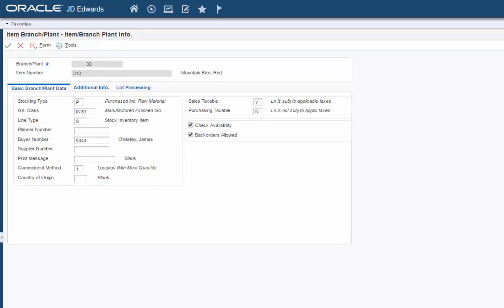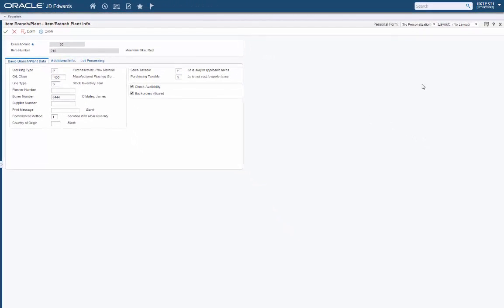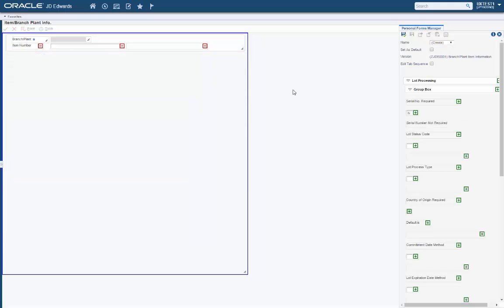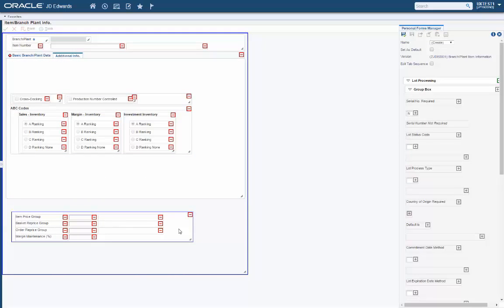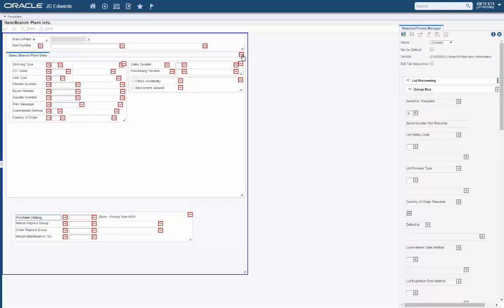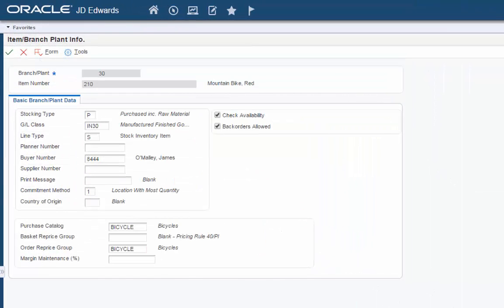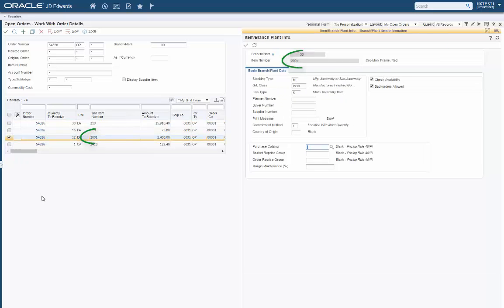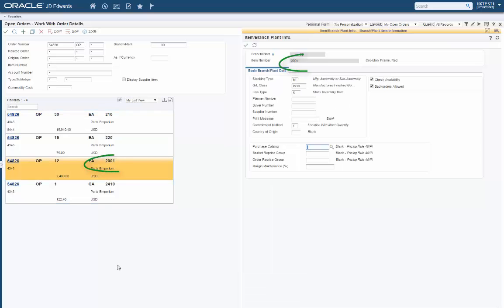How to Personalize a JD Edwards Form - Demonstration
This video demonstrates how easily you can personalize JD Edwards to meet your own work requirements. All part of UX One - no programming required. It's easy and it's quick.